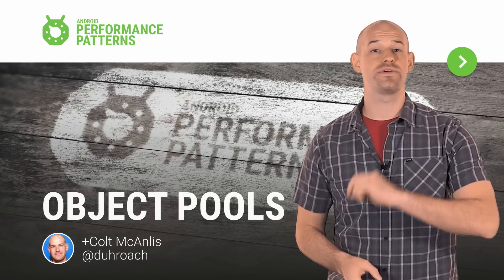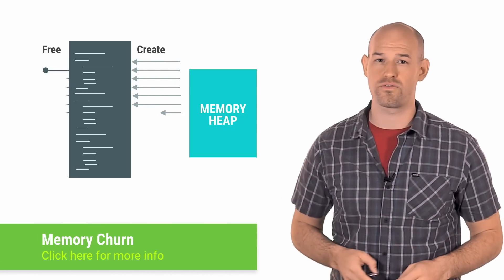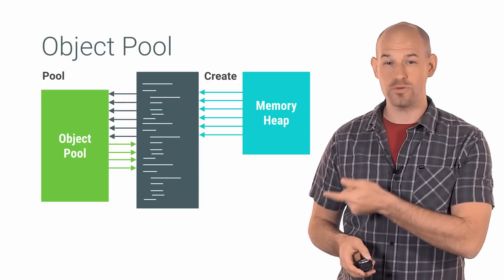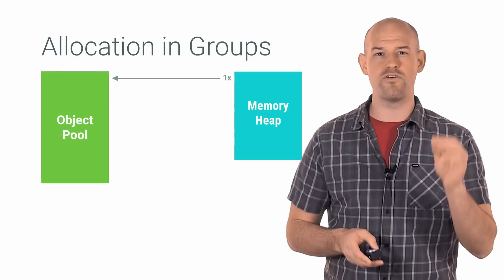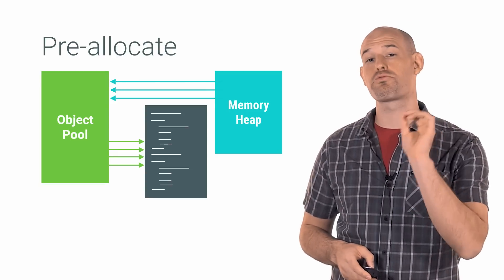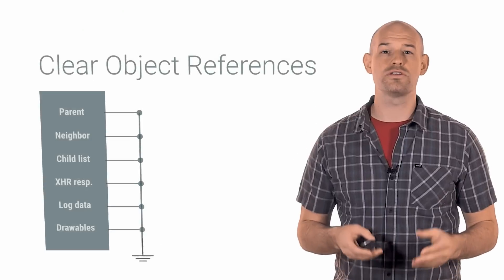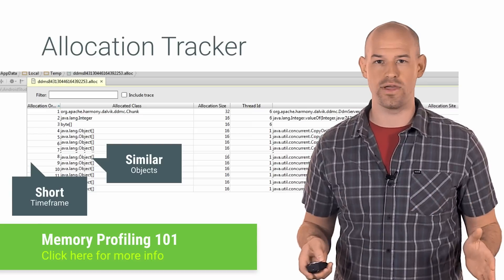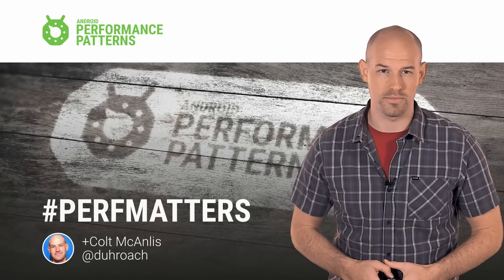Object Pools (Android Performance Patterns Season 2 ep5)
Memory Churn is a constant, and serious problem for the performance of your applications. Allocating loads of temporary objects in a short time frame puts a ton of pressure on your memory heaps, resulting in more GC events being kicked off.

In this video Colt McAnlis, provides a recipe for success here: Rather than promoting a bulk of your objects to static in order to solve memory churn problems, you can utilize an amazingly powerful data structure, known as an Object Pool.

Object Pools are data structures which hold on to un-used objects for you. Basically, rather than freeing an object back to the heap when you’re done with it, you instead, hand it off to the object pool. Later on, when some function wants a new object of that type, you can return the un-used object, rather than going and allocating a new one from the heap.